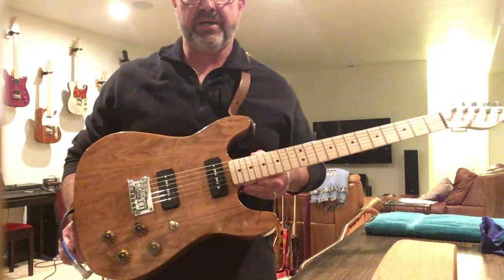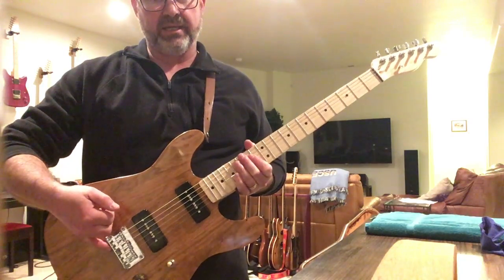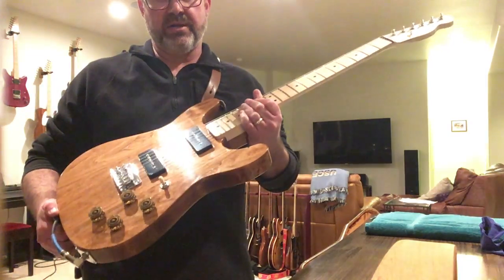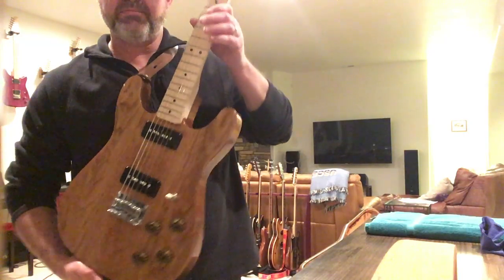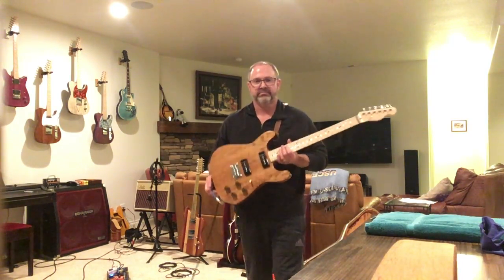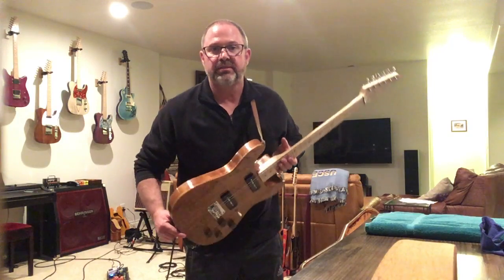Fender T-Style Double Cut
Alder body with Cherry cap; 2 coats of dark walnut danish oil (Watco) followed by a dozen coats of Tru-Oil and a coat of furniture wax. 2x StewMac P-90s, hardtail bridge.